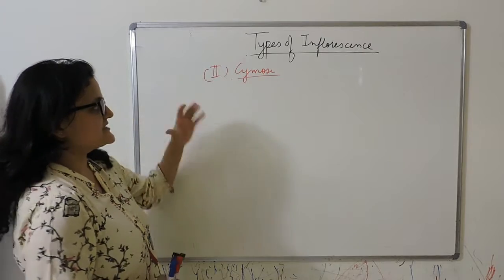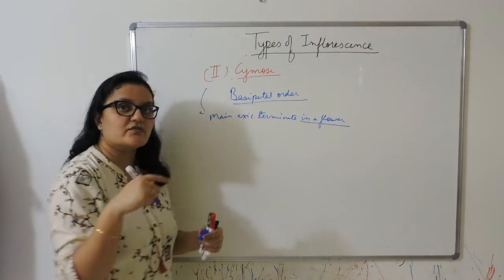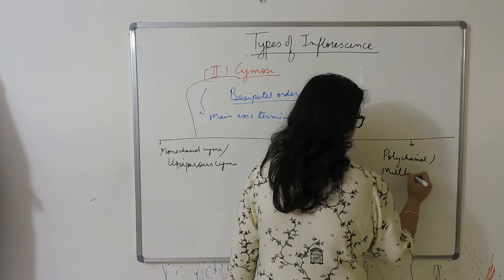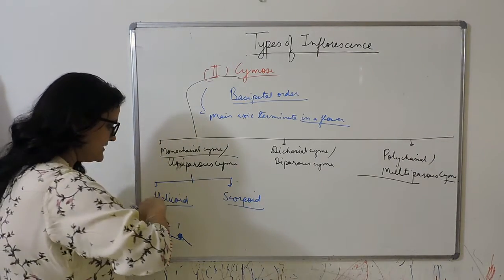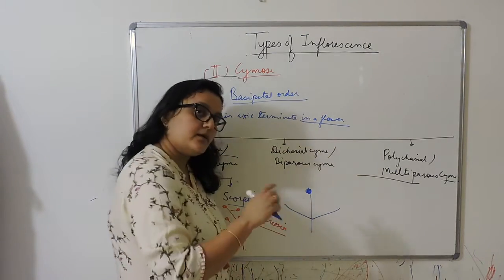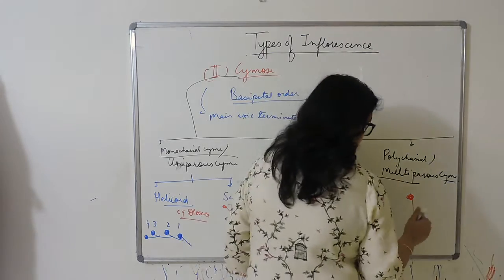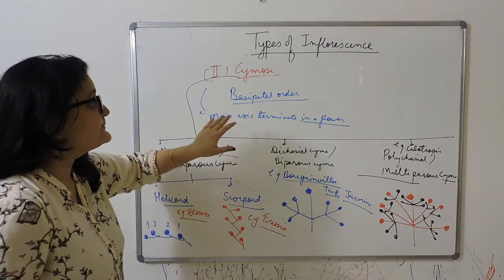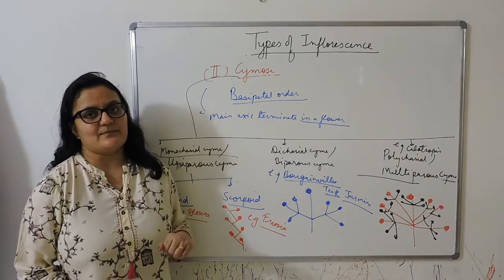Cymose Inflorescence | Morphology of Flowering Plants | Class 11 Biology Chapter 5 Part7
Cymose Inflorescence | Cymose  | Morphology of Flowering Plants class 11 | class 11 Morphology of Flowering Plants | Morphology of Flowering Plants
We study about Cymose Inflorescence:
- Monochasial Cyme / Uniparous Cyme
- Dichasial Cyme / Biparous Cyme
- Polychasial Cyme / Multiparous Cyme

0:00 Cymose Infloroescence
1:30 Types of Cymose Infloroescence

This is chapter 5 of Class 11 biology from NCERT book "Morphology of Flowering Plants"